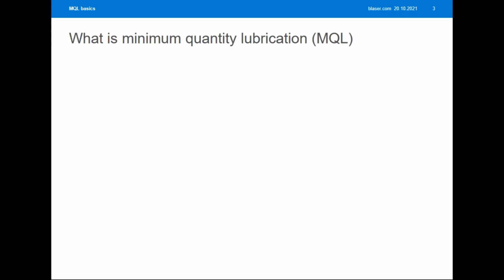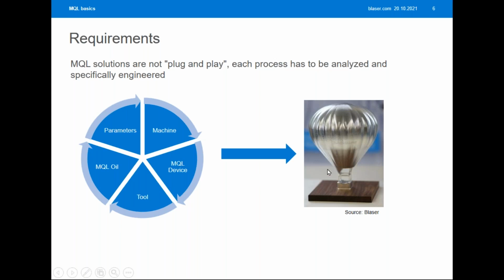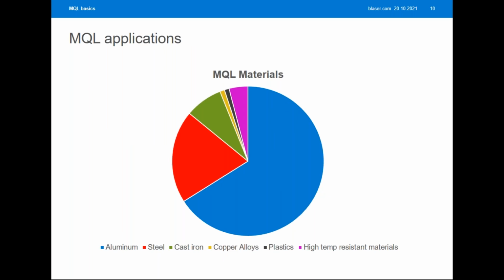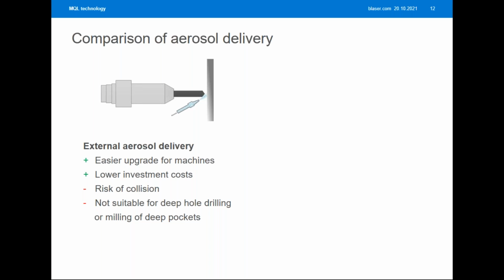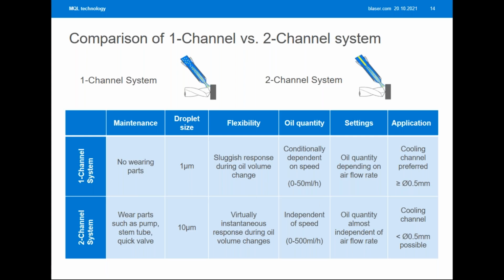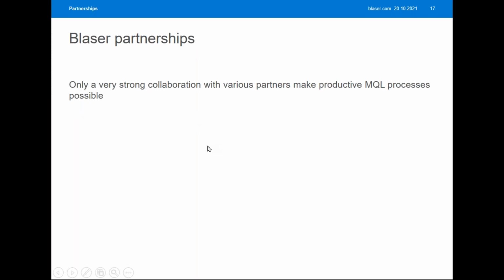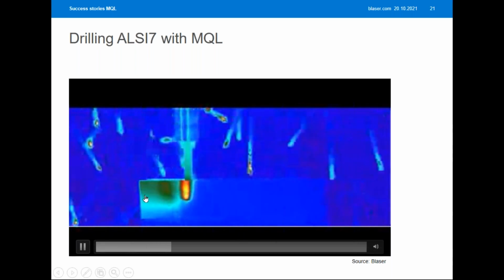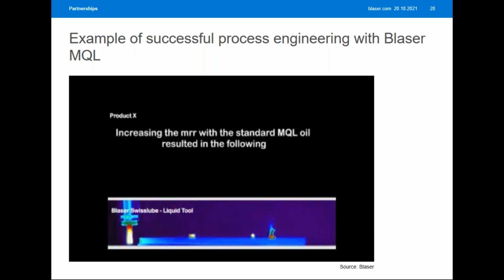Productivity Boost with Blaser MQL!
The purpose of the webinar is to give a basic introduction to the membership on Minimum Quantity Lubrication (MQL).  This would include the different types of MQL systems as well as general principles of this process.  We will discuss where MQL makes sense and the need for a holistic approach involving the machine tool, the tooling, the application method as well as the proper fluid or Liquid Tool.  We will also discuss specific materials and machining processes that make sense for this approach and how this can not only lower costs but also have large increases in machining productivity.  There is a large network of people in the various disciplines that can help guide you if you have an appropriate process that makes sense for MQL.

Speaker Bio:  Jos Christoffel earned his bachelor degree in Business Process Engineering at the University of Applied Sciences of Northwestern Switzerland. There he learned metal working from the ground up and improved this knowledge with a business process perspective. In 2010 he joined Blaser Swisslube and managed the Minimum Quantity Lubrication (MQL) division. He established very close partnerships with tool builders, MQL device builders, machine tool builders and with customers while developing the MQL strategy within Blaser Swisslube. Today he has the role of Process Engineering Manager MQL handling all different MQL projects.   Jos has led many confidential projects ranging from rather standard MQL application like aerospace aluminum up to machining heat resistant materials for Formula 1 racing teams. His passion is to help customers achieve new heights of productivity which increases the bottom line by introducing them to MQL. He resides in Langenthal, Switzerland, with his two children and his wife which absorb and amuse him every day. His assistant dog loves to join him in any outdoor activity especially when running.